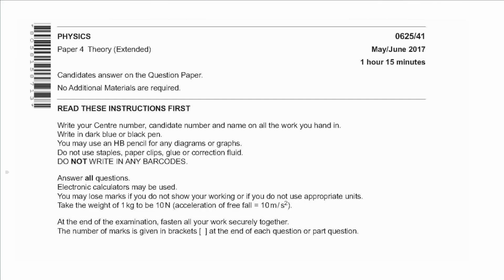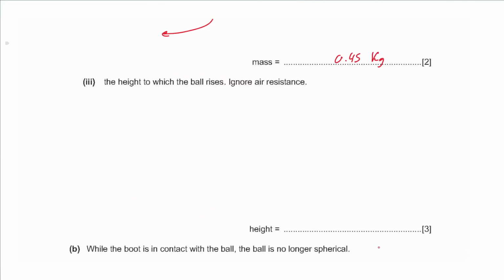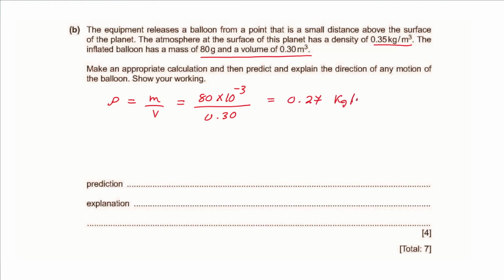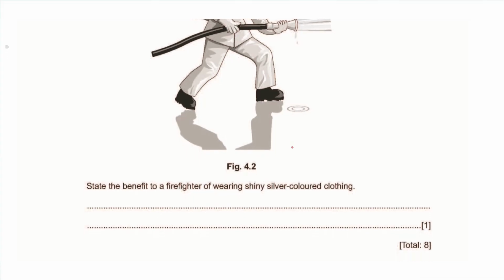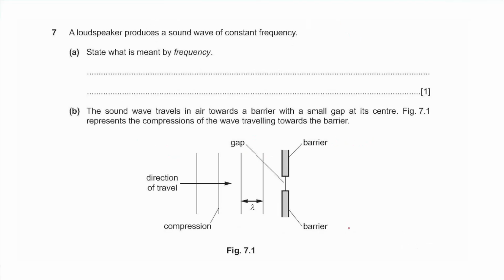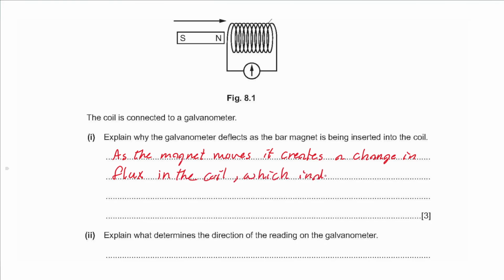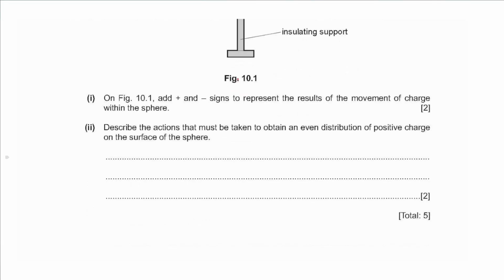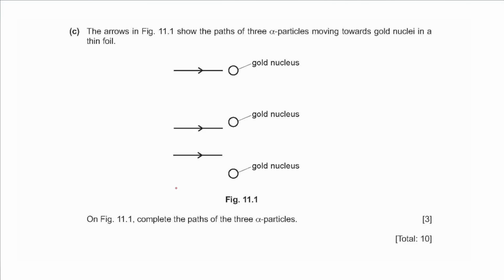IGCSE Physics May June 2017 Paper 4 Variant 1